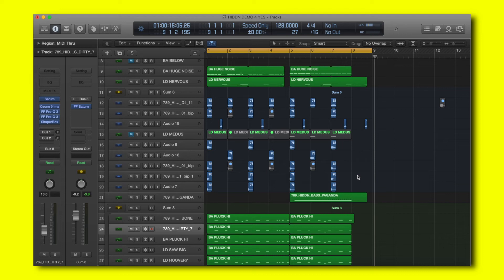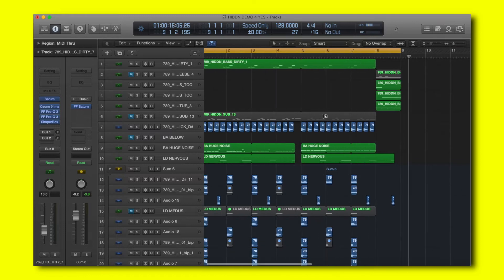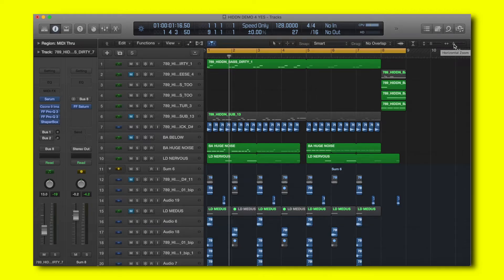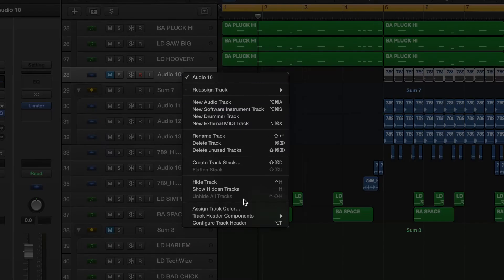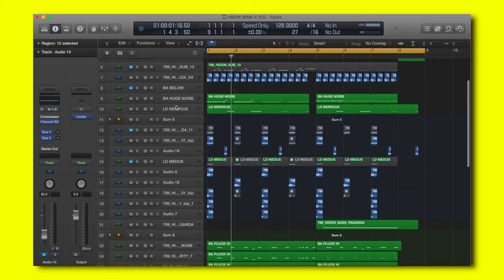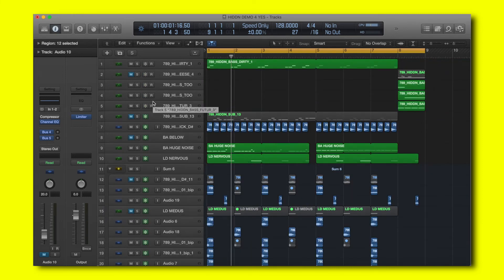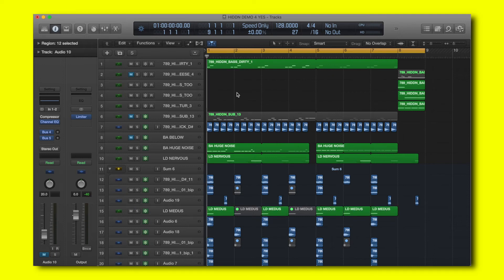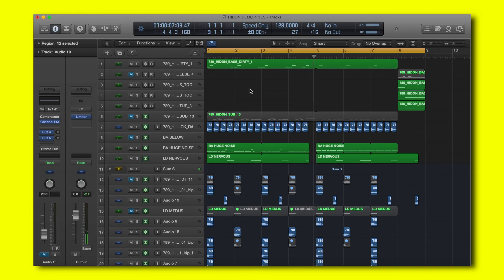Logic Pro X: How To Save CPU Power